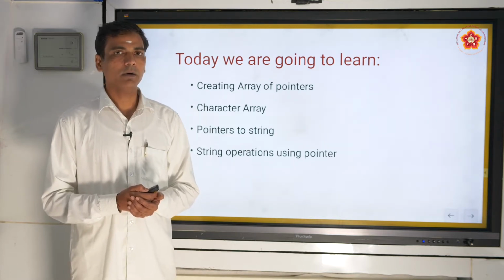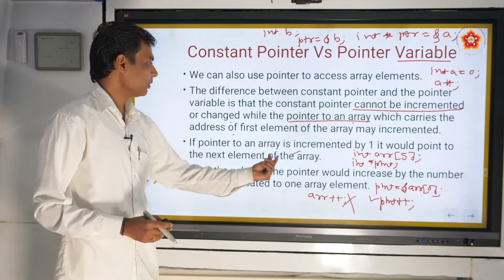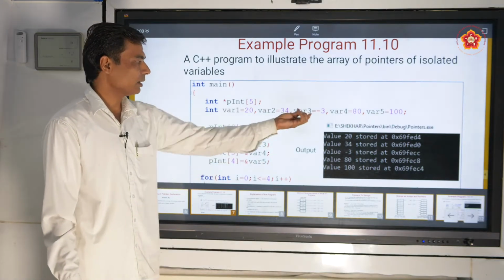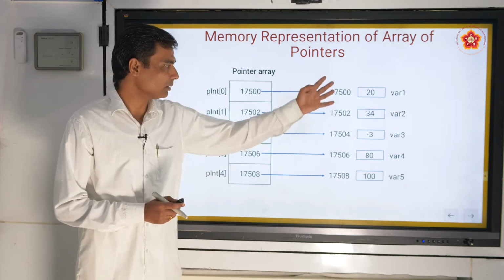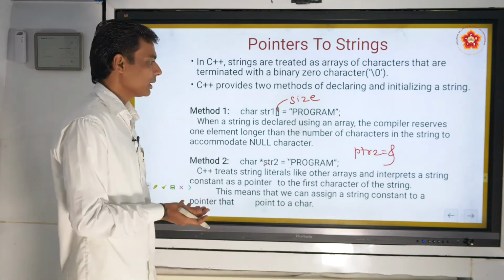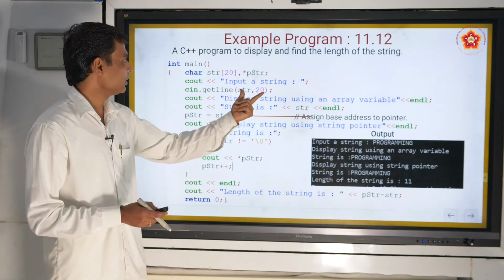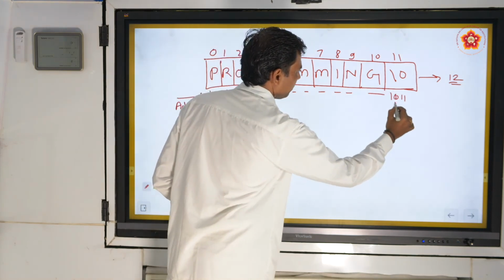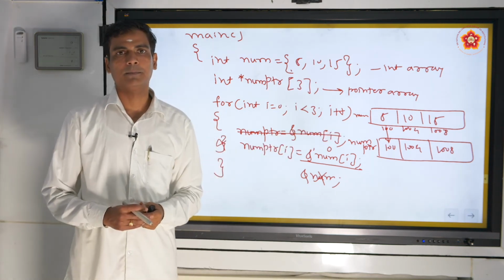II PUC|Sci & Com|Computer Science|Pointers|Sri Shekhar|Part 3 of 5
Lesson ID: 408
Grade: II PUC
Stream: Science, Commerce
Subject: Computer Science
Chapter Name: Pointers
Topic Name: Array of Pointers, Pointer to Strings
Part 3 of 5